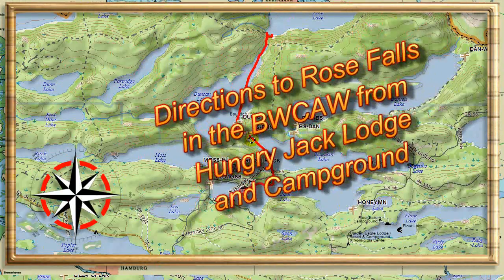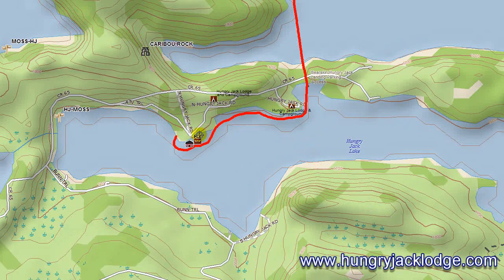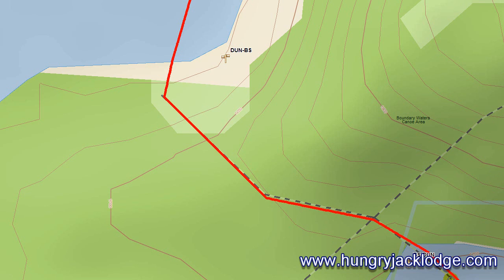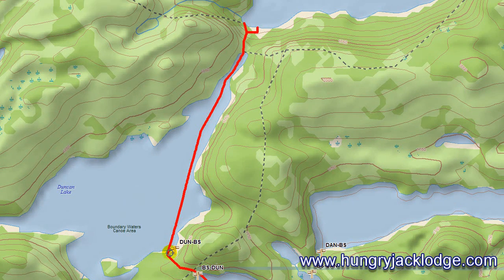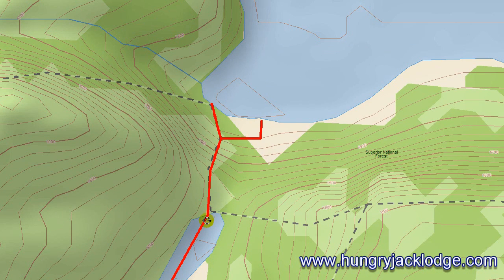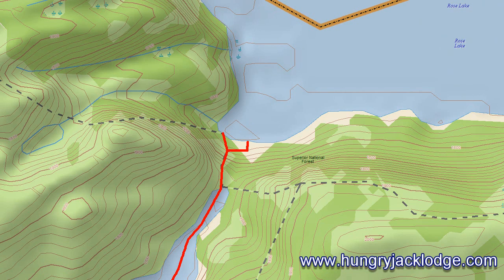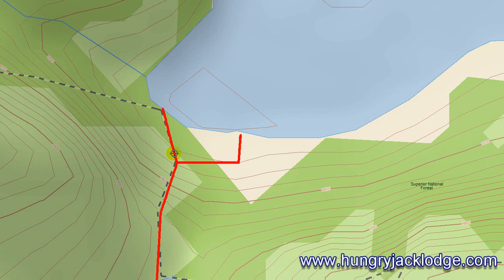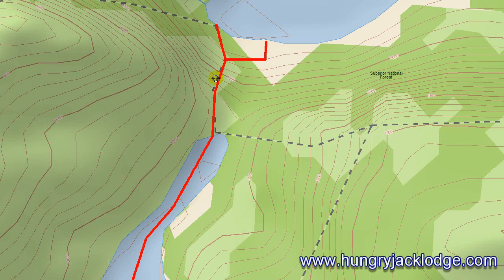Hungry Jack Lodge to Rose Falls by Canoe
Directions on how to get to Rose Falls on the U.S. / Canadian border in the Boundary Waters Canoe Area (BWCAW) from Hungry Jack Lodge and Campground lakeside resort located on the Gunflint Trai.